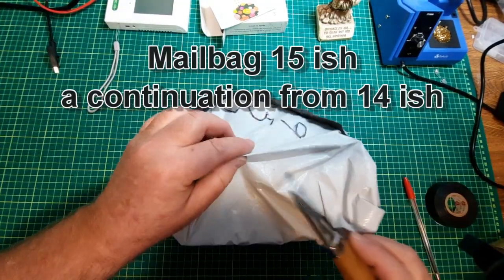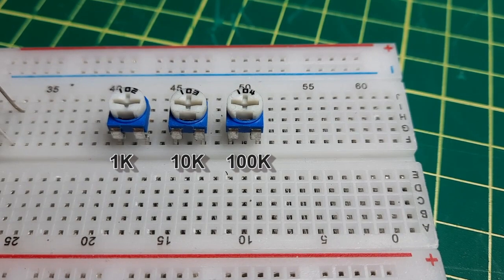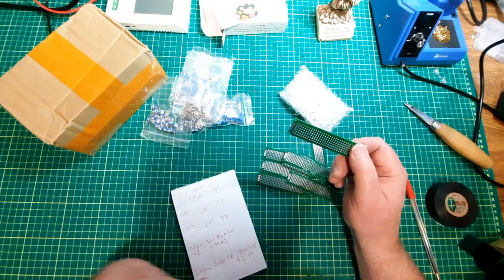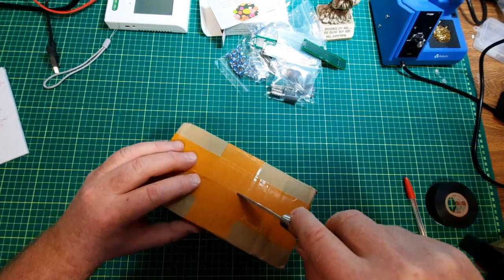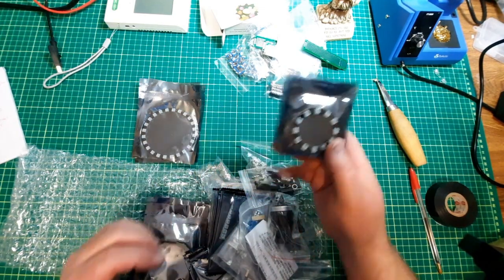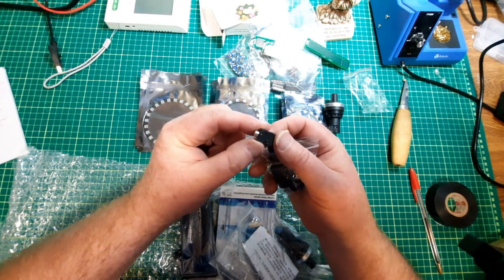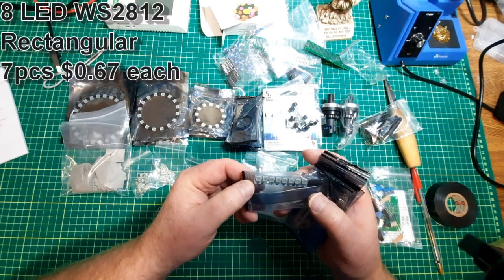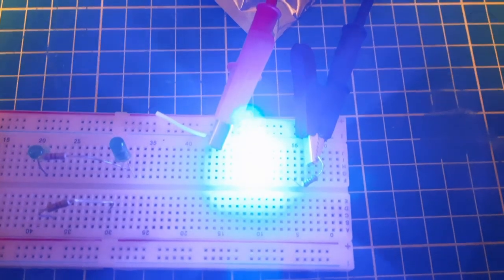Electronics Mailbag 15 ish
Mailbag 15 ish is a continuation of Mailbag 14 ish.
Major shopping list completed. Three orders that took about 25 days shipping
Picked up (not in any order)
24,16,12,8 LED WS2812 wheels (circles)
8 LED WS2812 linear strip
10K and 100K panel mount potentiometers
HC-49 crystal kit
Diodes rectifier 2A 100V
Stereo jack and plugs, Panel mount does not fit breadboards oops
Blue 3mm LEDs
Piranha LEDs including Blue which is shown at 9:33 vs 3mm blue LED
USB Bluetooth thingy
TO-247 insulating pads
ICL8039 Monolithic signal generator kit
1K, 10K, 100K single turn RM065 potentiometers
CD4060BE and HCF4060BE 14 binary ripple counters
32.7698KHz crystals
2x8cm Prototype boards
As of December 10 2022 I have only one order outstanding and I will be well stocked up for the next year.